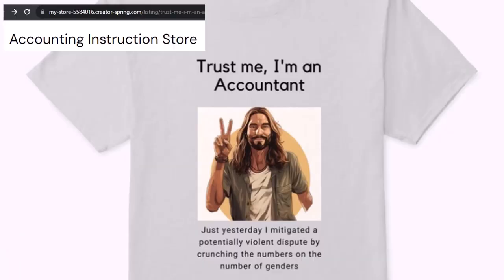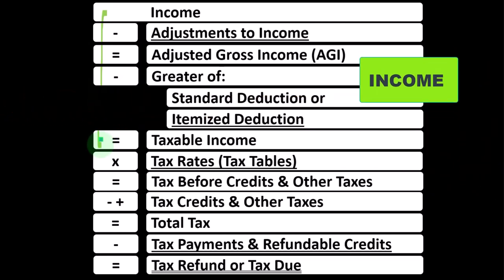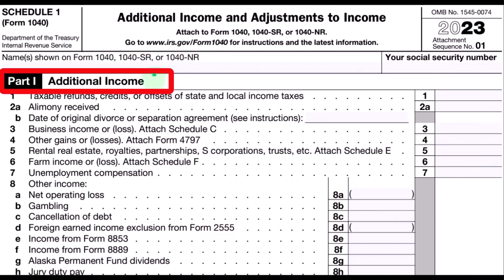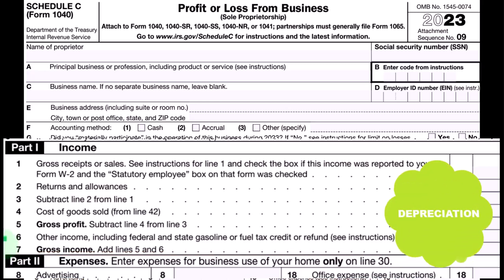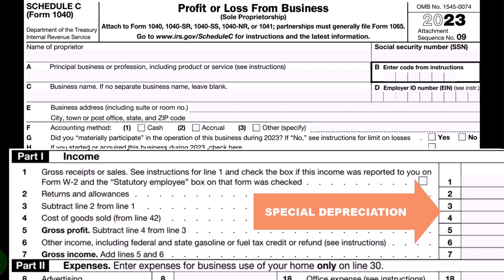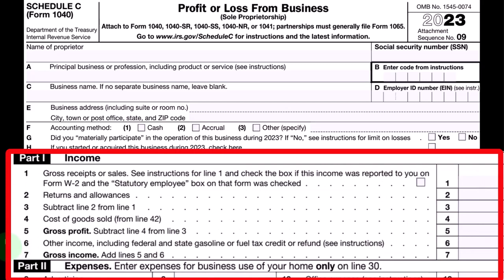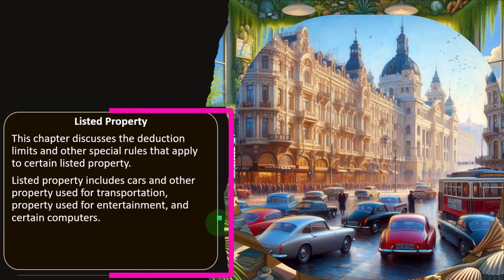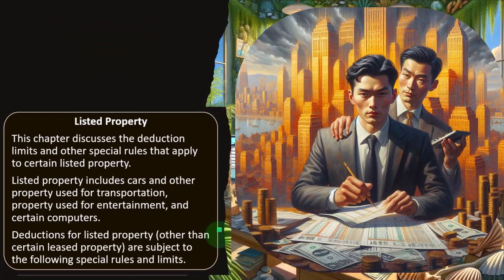Depreciation Listed Property - Introduction 6650 Tax Preparation 2023-2024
Depreciation Listed Property - Introduction
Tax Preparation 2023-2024